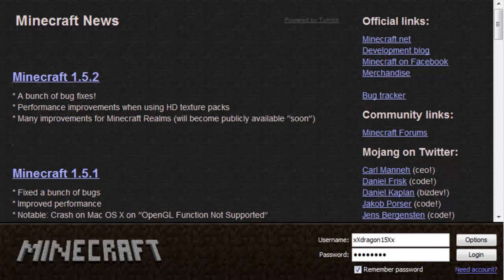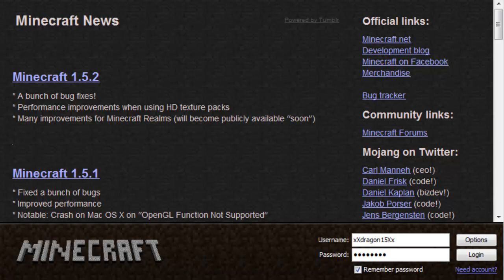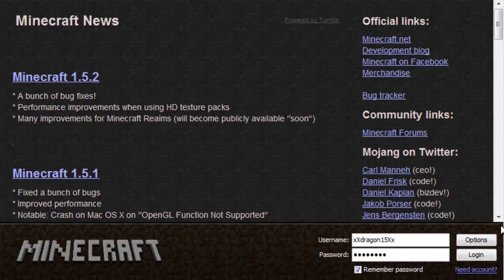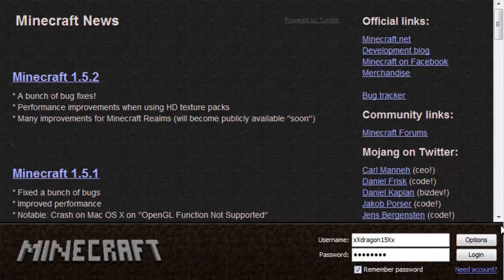Video Uploading And Channel Information!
Sorry for not uploading :( I miss it.. Forgive me? :D